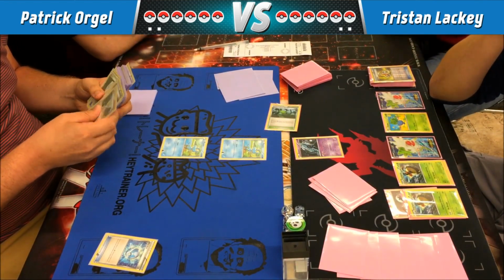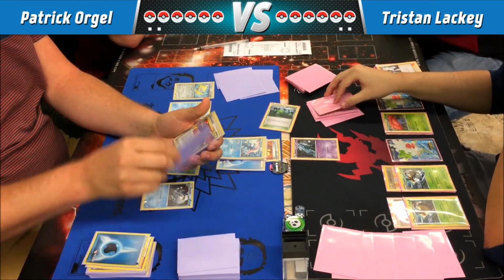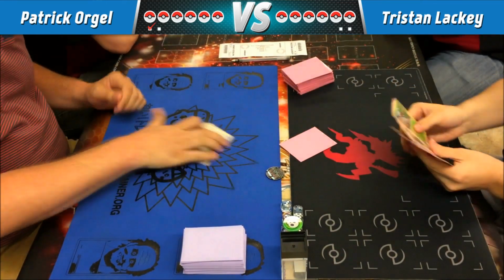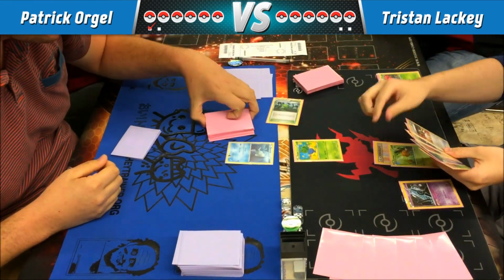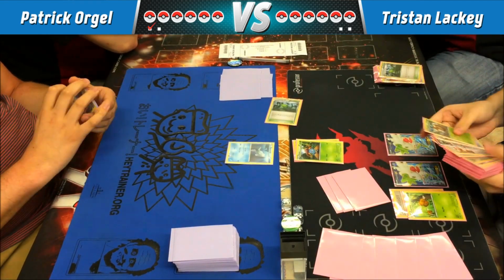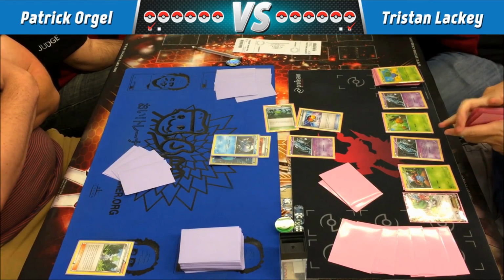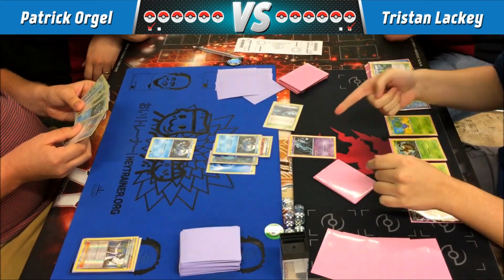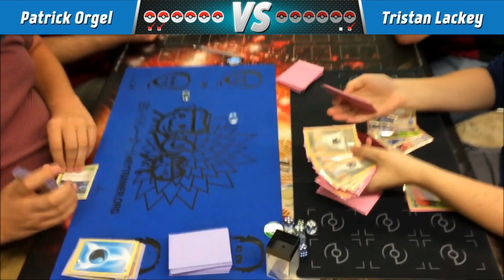Greninja BREAK VS Vespiquen/Vileplume | Top 4 SC States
One of the Top 4 matches from the 2016 Pokemon SC State Championship we attended. On the left we have Patrick Orgel playing Greninja BREAK. On the right we have Tristan Lackey playing Vespiquen/Vileplume.